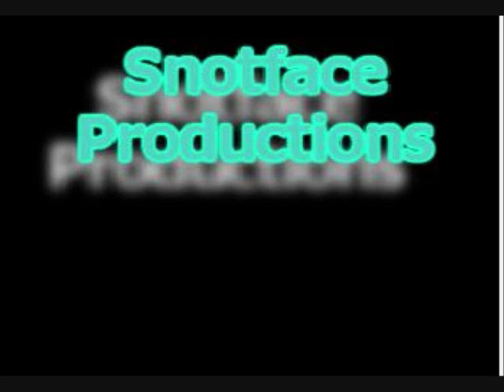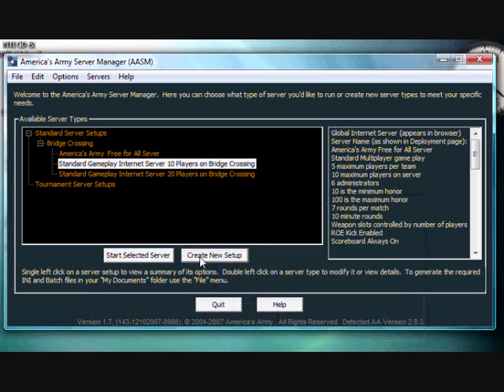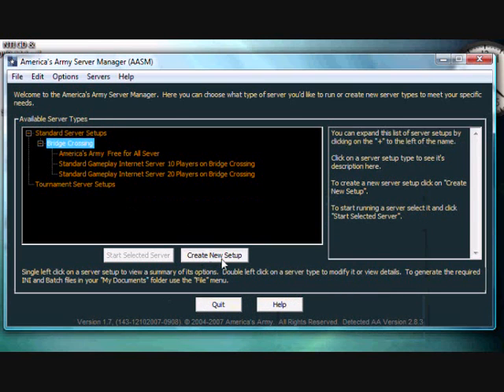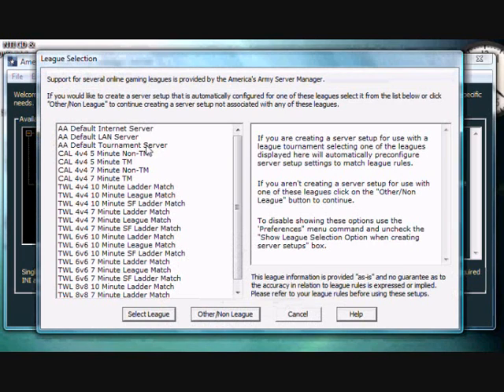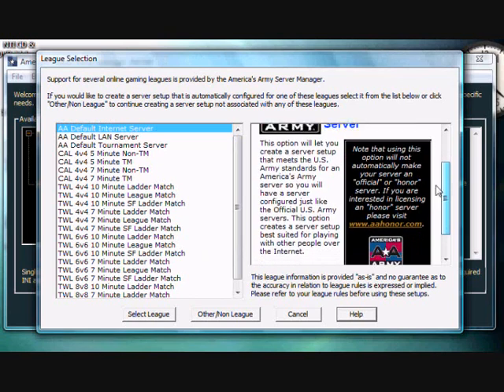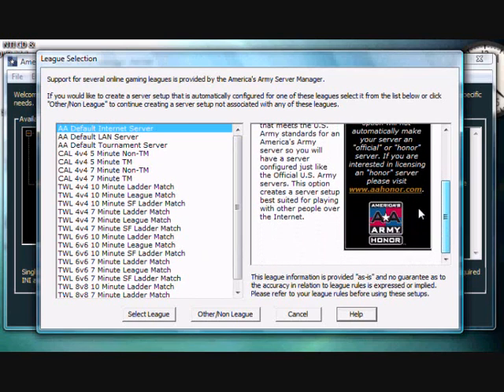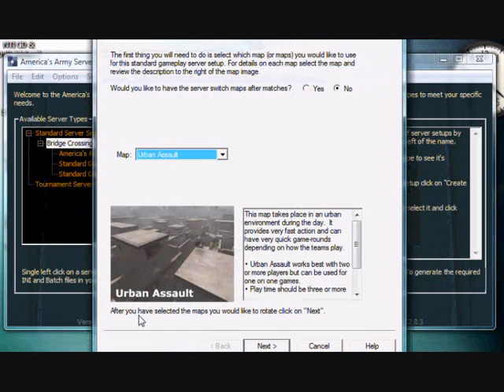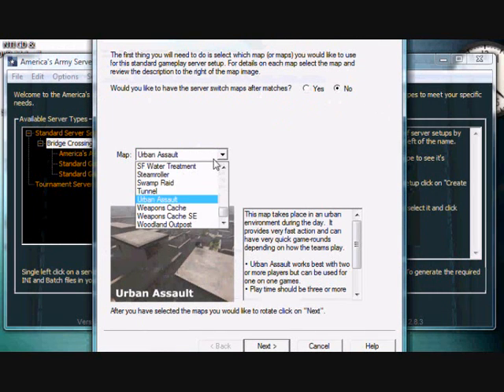America's Army Server Setup Tutorial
Noob Friendly.

SnotfaceProductions.

JOIN TODAY.

I'm most likely to Reply to you're Email in my Messages.

Thanks.